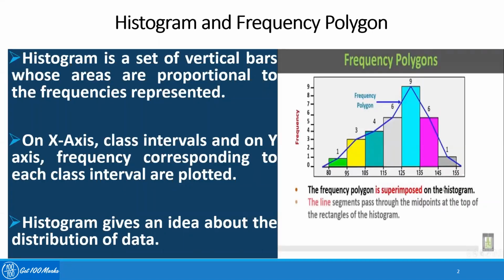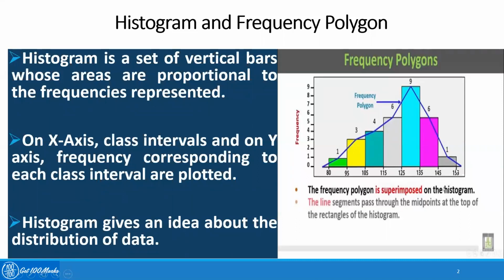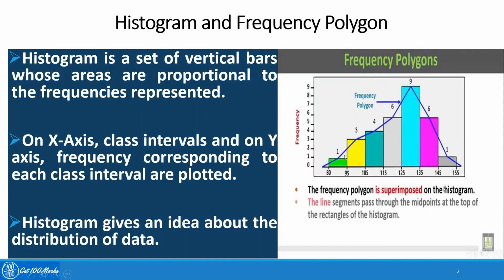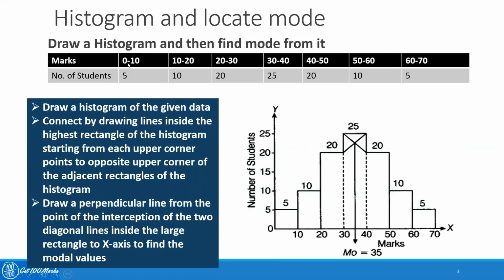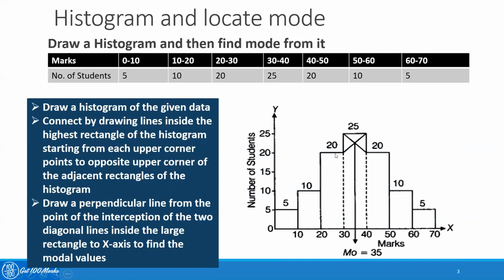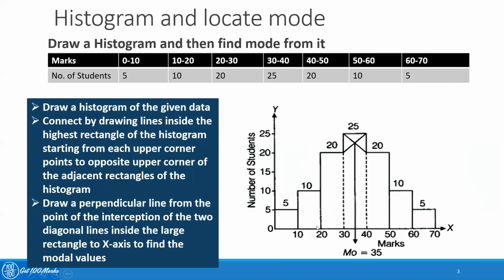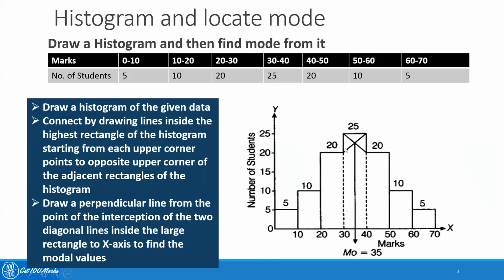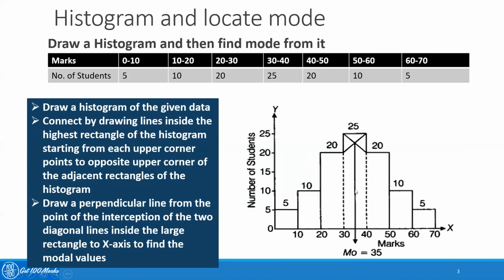2.6.1 Graphic location of mode